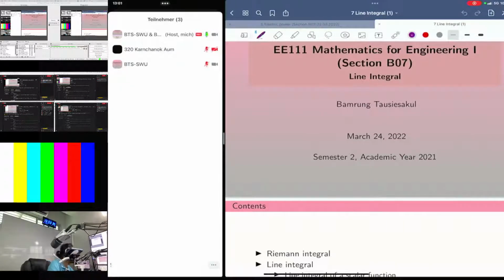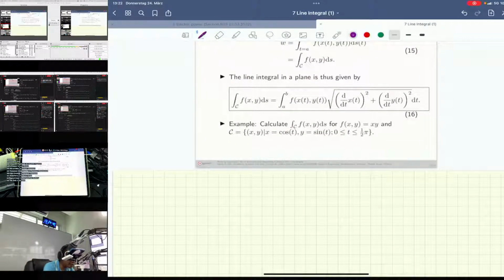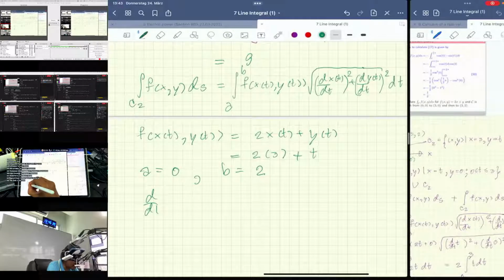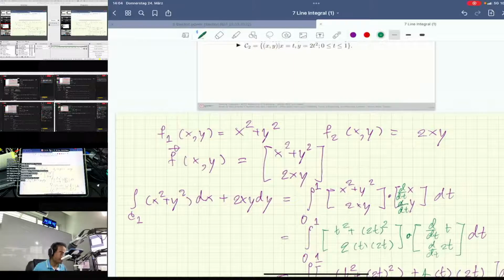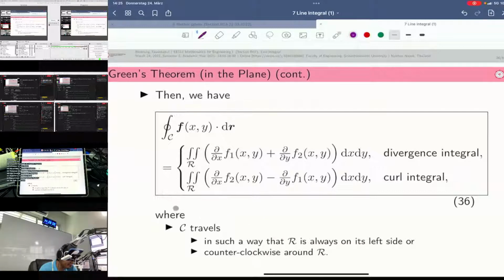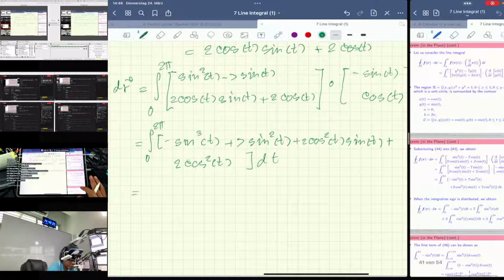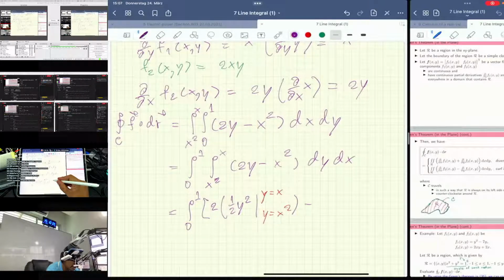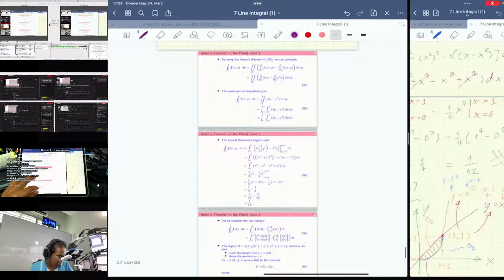[EE111 Sec. B07 Sem. 2 A.Y. 2021] 10th lecture on 24.03.2022 from 13:00 to 16:00 (OBSNo2toYouTube)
Hello Audience,

This is a part of the online classroom for a bachelor degree course at Srinakharinwirot University, Nakhon Nayok, Thailand.

The main language used in this lecture is Thai.

Greetings,